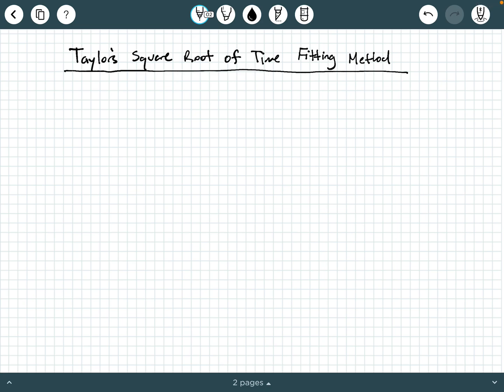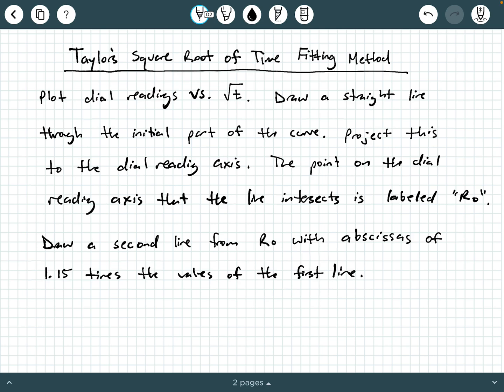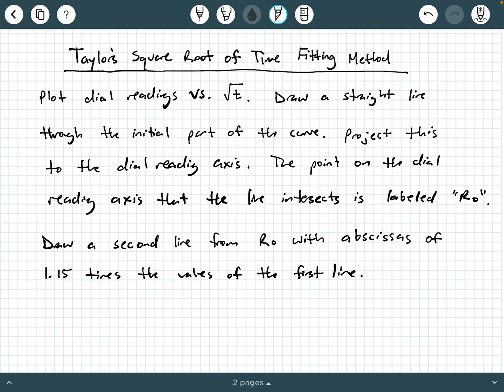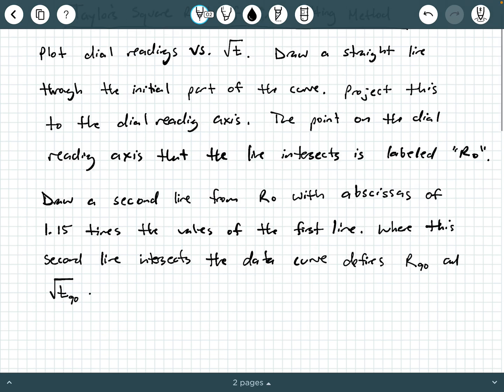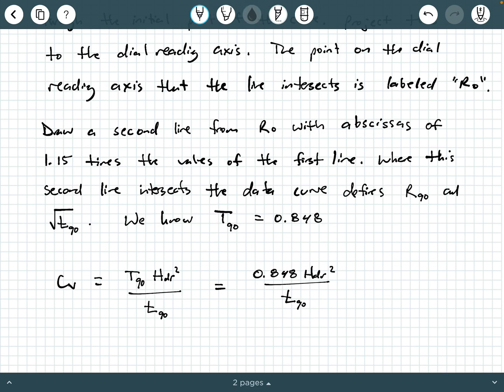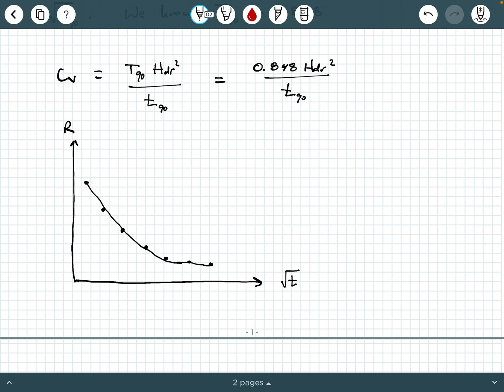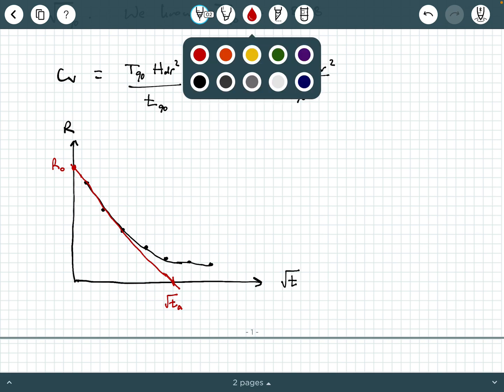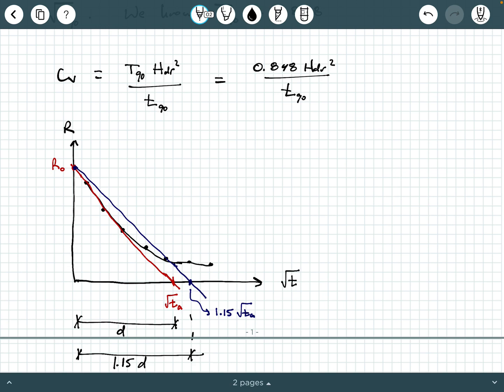Taylor's Square Root of Time Fitting Method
I made this video a couple of years back for my CE 445:  Advanced Geotechnical Engineering course.  This course is an undergraduate third-semester Geotechnical Engineering course.  I cover several topics that are typically seen in a Masters’ level Advanced Soil Mechanics Course.

In this video, we discuss several aspects of determining consolidation properties from laboratory data.  Most notably, we explore the background of Taylor's Square Root of Time Method.  This topic is also often introduced in the first Soil Mechanics undergraduate course.